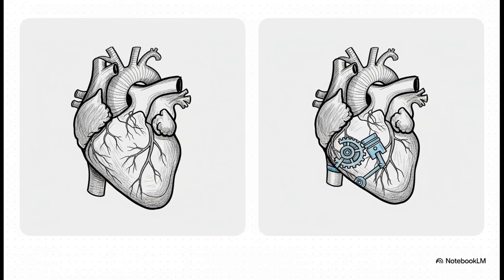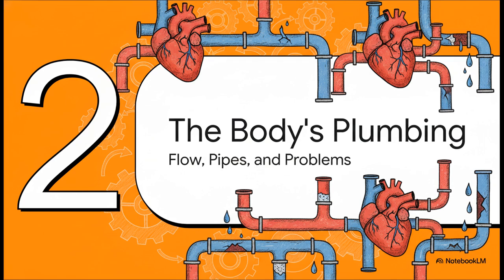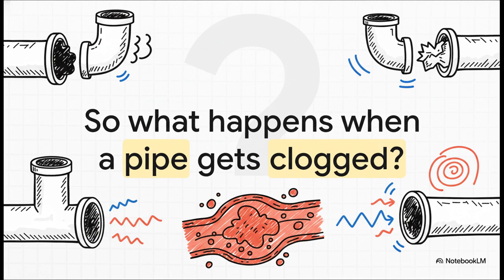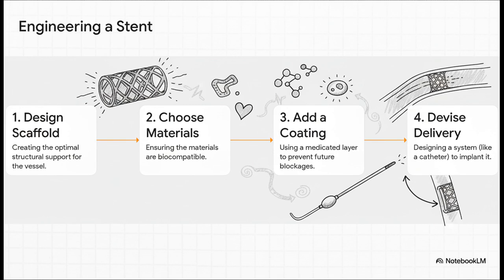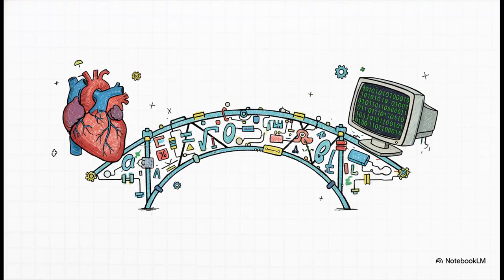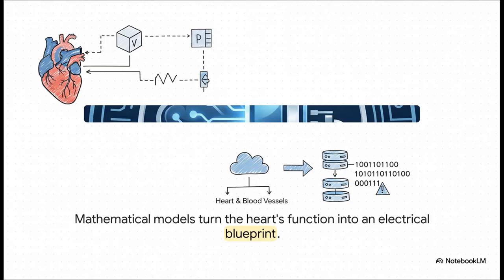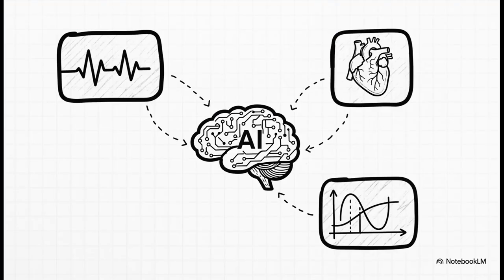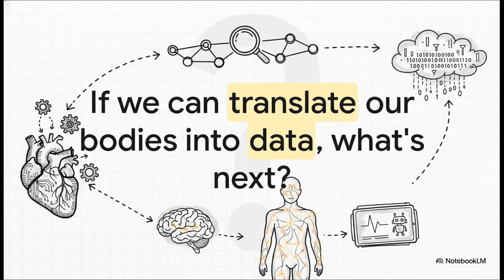Engineering of CVS